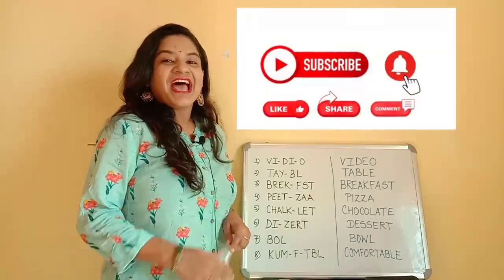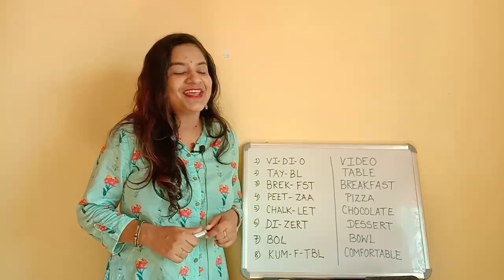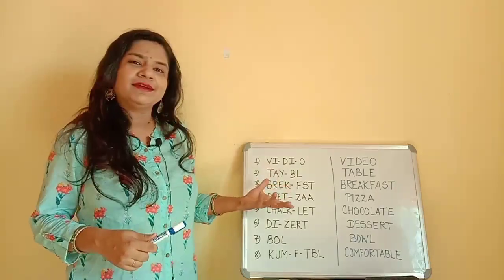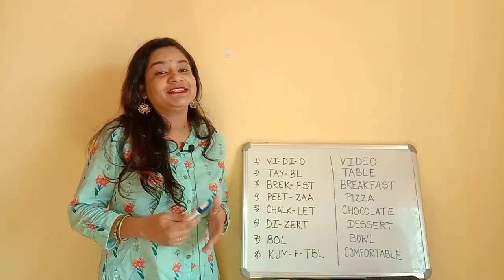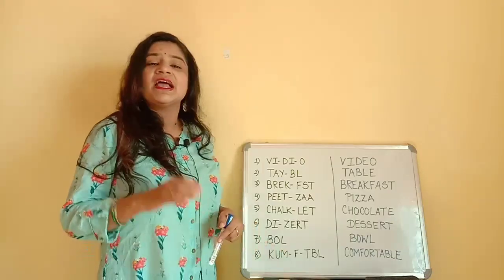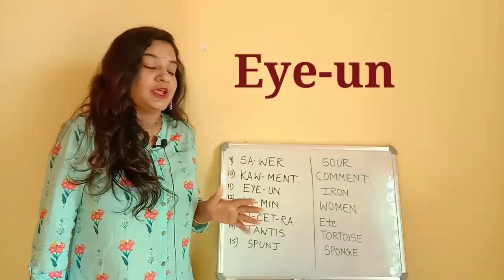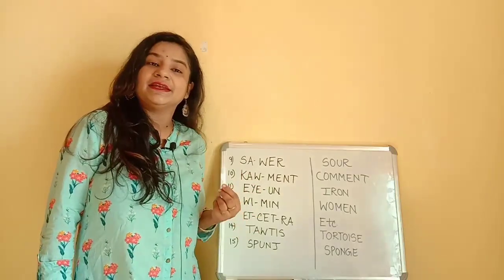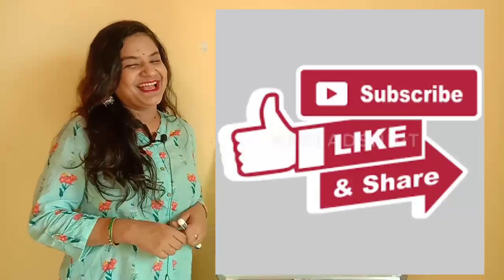Mispronounced English words ll English made easyll Daily english words mispronounced ll part 2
Hey.. Let's learn few more Very common English words which are probably mispronounced by us in this second part of the video. For more such words follow the first part of the video.